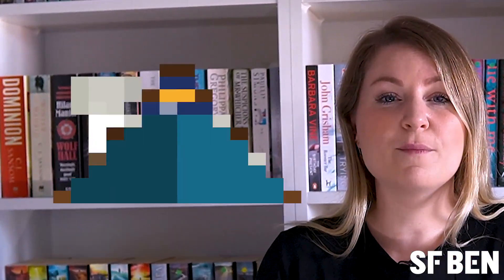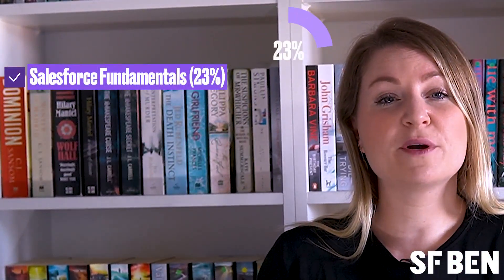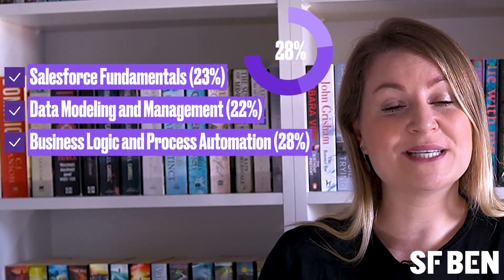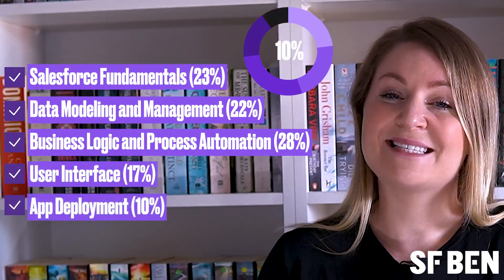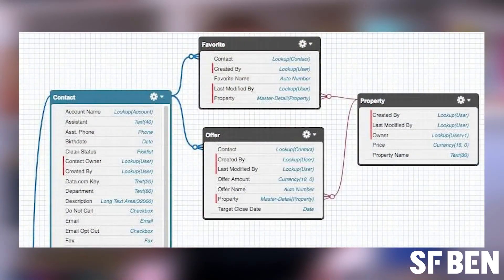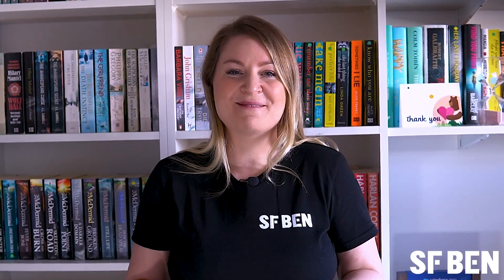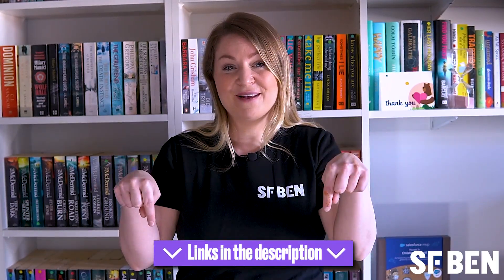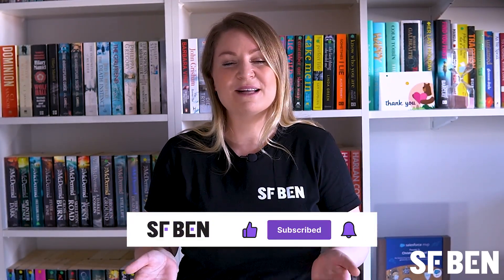5 Minute Overview of the Salesforce Platform App Builder Exam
The Salesforce Platform App Builder certification is a great next cert to take for budding admins and developers to build up their Salesforce platform skills.

In this video, Christine takes you through the exam outline, including what you can expect, in record time, so that you get learning right away.

Prefer reading?